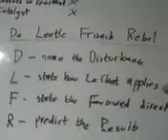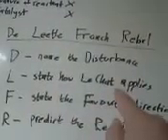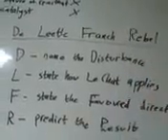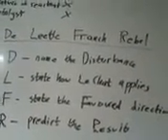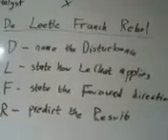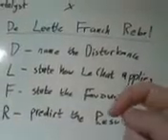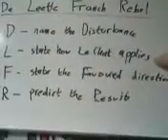12PS Le Chatelier's Principle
Discuss of the basic considerations for applying Le Chatelier's Principle to Chemical Equilibrium. My camera handling clearly needs work.